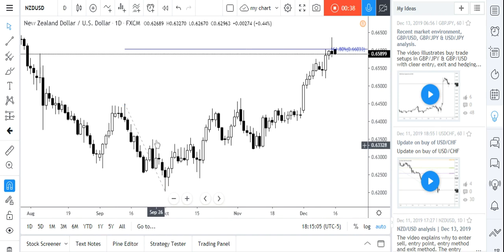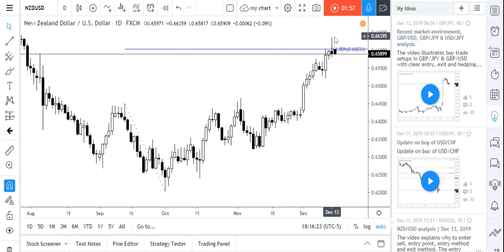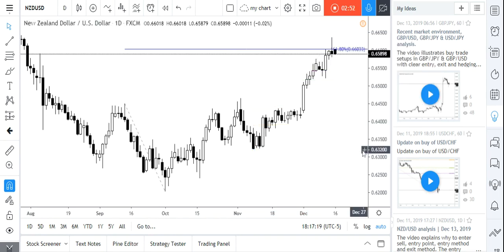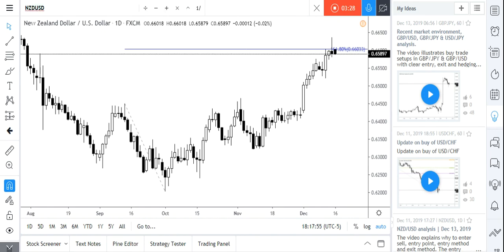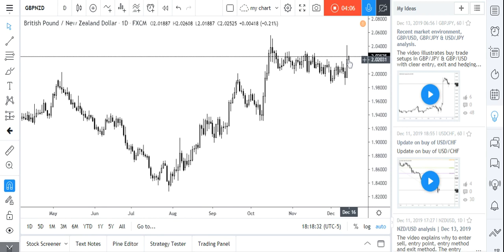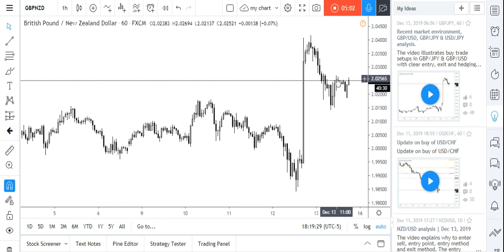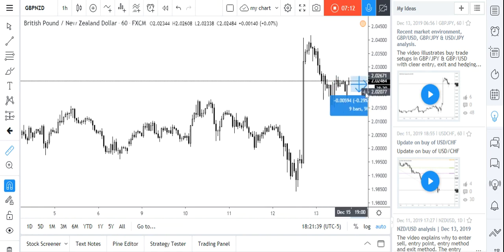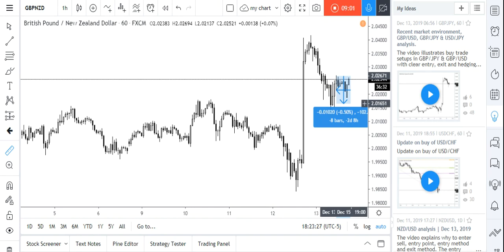Update on NZD/USD and GBP/NZD analysis by Keon Consultancy